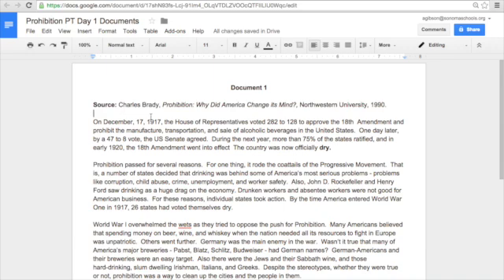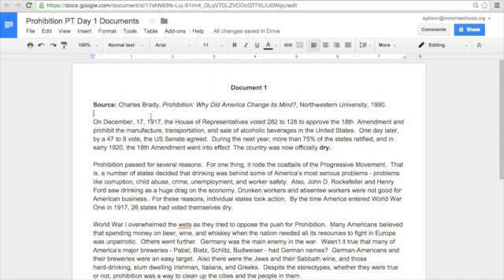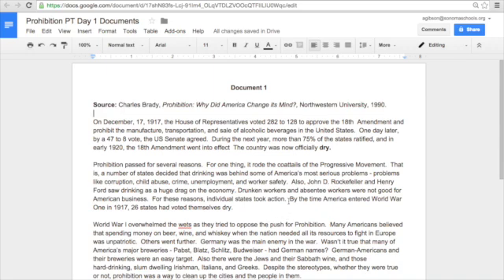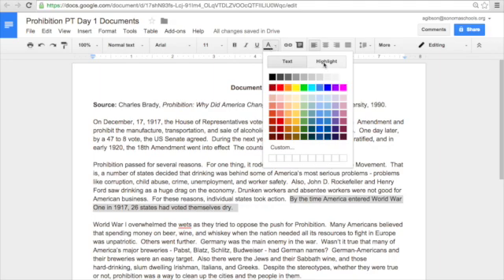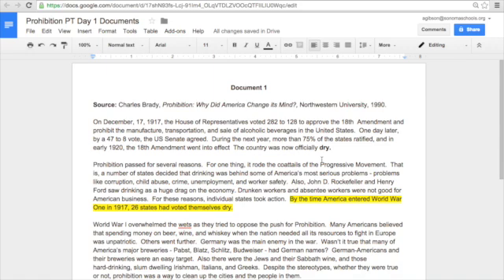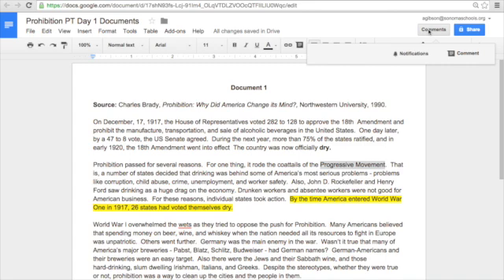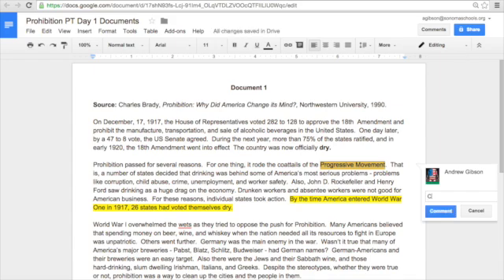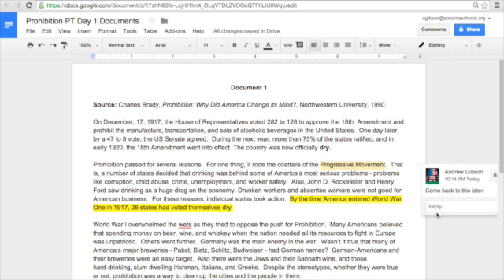Annotation Tips Google Docs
This video is about Annotation Tips Google Docs